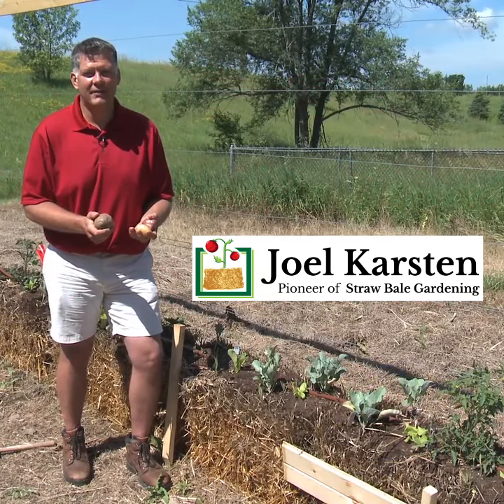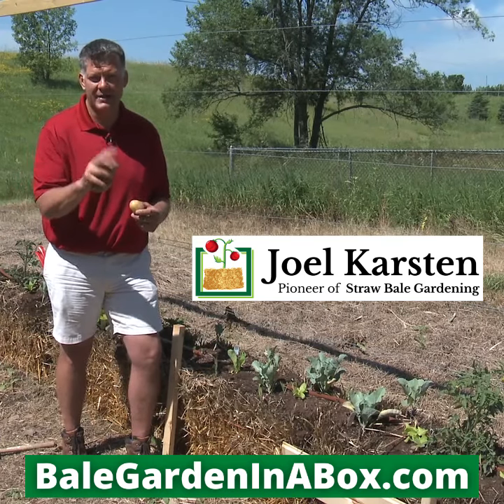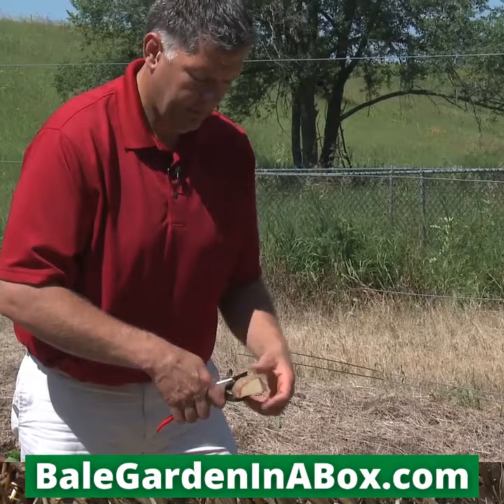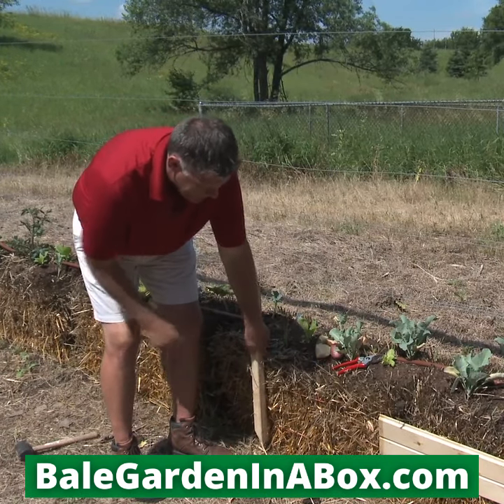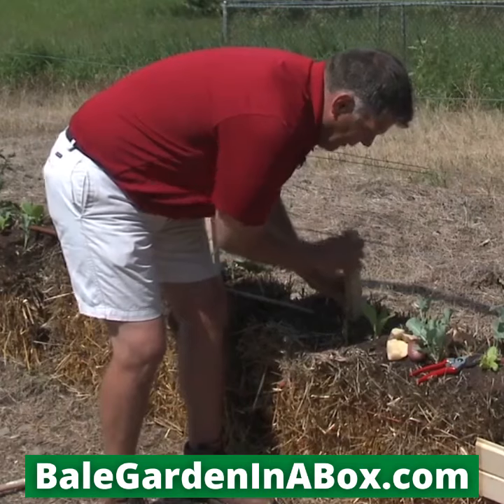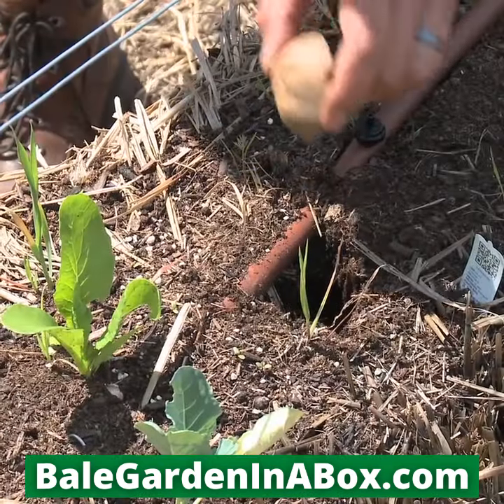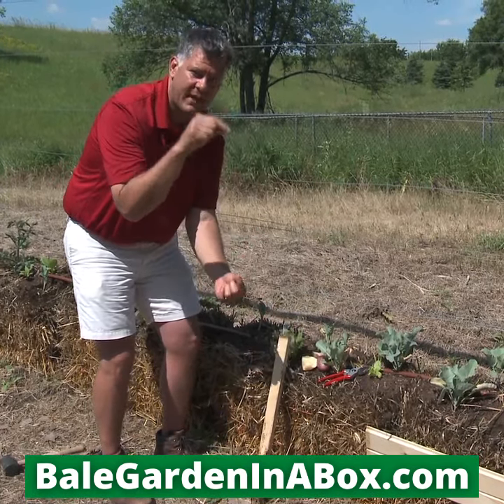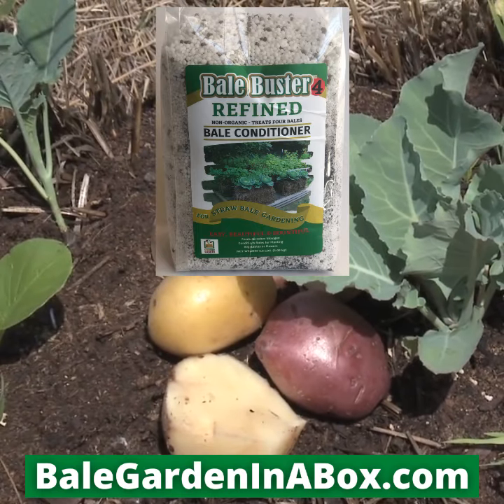The Secret to Growing Potatoes in a Straw Bale Garden - with SBG pioneer Joel Karsten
Growing potatoes in a Straw Bale Garden is EASY. Using BaleBuster® makes it even easier!

Joel Karsten, the original pioneer of the Straw Bale Gardens™ Method, explains how to grow a bushel basket of potatoes in just one bale of straw. Planting and harvesting are simple, and your potatoes won't be muddy or dirty when you collect them from your bale.

We have lots more How-To-Videos on our main website: StrawBaleGardenClub.com, along with a Community Forum where you can share photos or ask questions directly from Joel, see a photo gallery of example Straw Bale Gardens, and get invitations to monthly online gatherings with other enthusiastic and friendly Straw Bale Gardeners from all over the world.

BaleBuster® is a new bale conditioning formula which Joel spent several years researching, testing and perfecting. It's an All-in-One blend that is customized to maximize the yield of your Straw Bale Garden.

Just imagine what you can grow this year in a Straw Bale Garden, with no digging and no weeding!